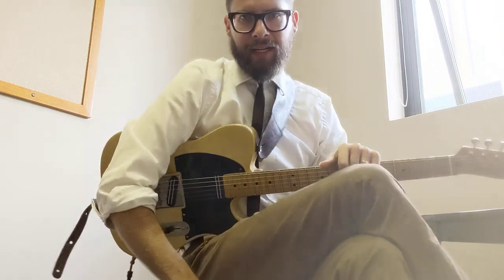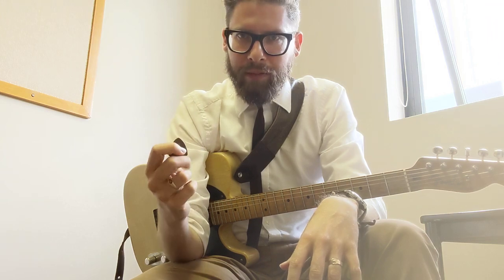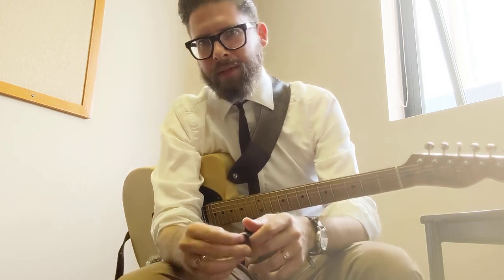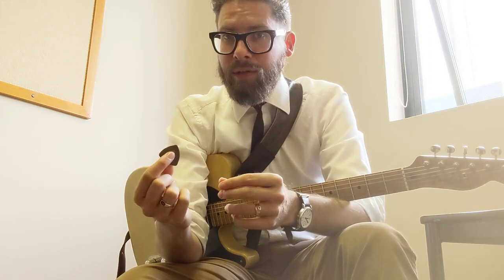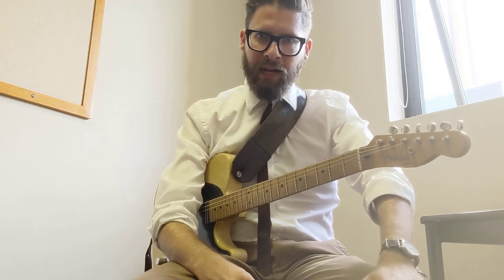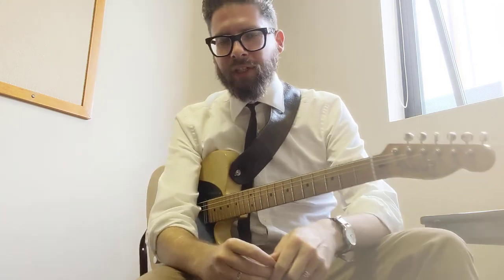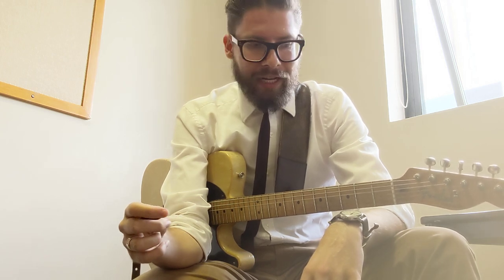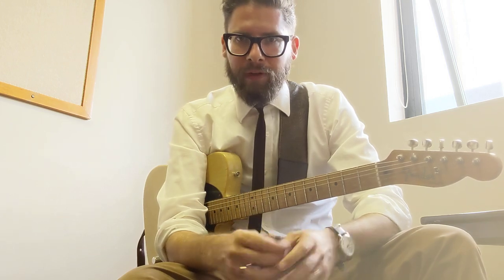BlueChip Picks review - Dr Zane Banks